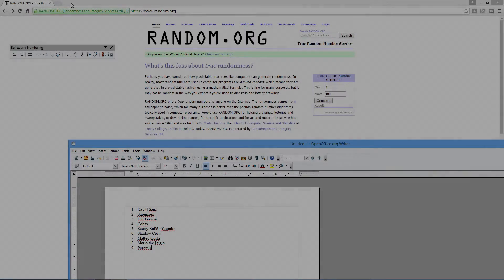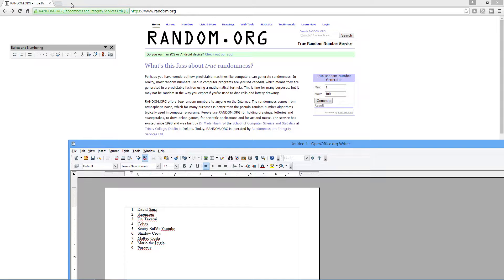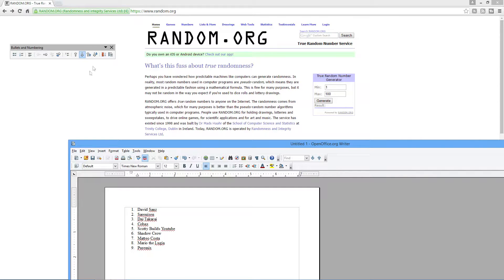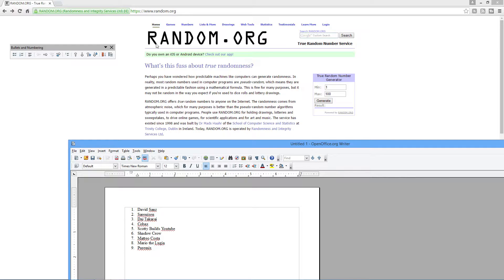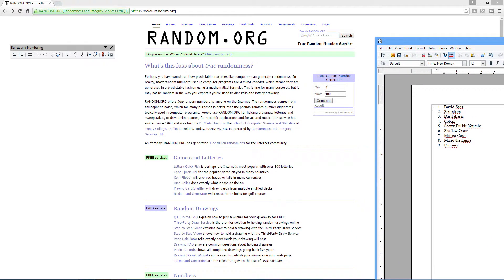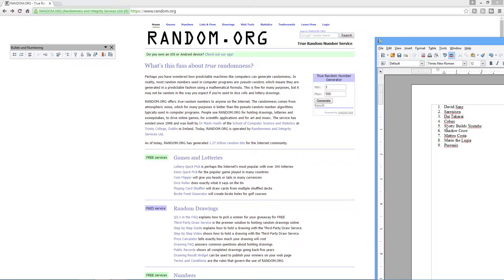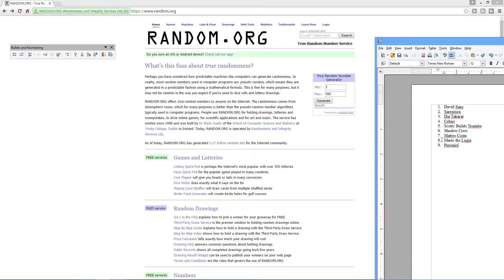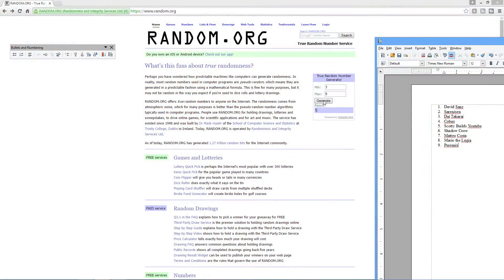Free Balrum Steam Game Key Giveaway RESULTS - 100 Subscriber Special! (136 Now)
Alright guys, as I mentioned in the video, here are the results!  First off thanks again to everyone who watches my content and leaves me comments, love you guys and gals much!  All in all there were 9 individuals whom wanted the key and a huge number of people that passed on it, so thanks to you all for being so darn selfless!  Still, I wish I had 9 keys to give so that everyone could get one!  Don't worry if you didn't win this time around, I'd like to see if I can keep giving stuff away to you guys in the future.  Also, I figure I'd just say, this giveaway is not enforced or backed by Youtube in any way, it's just me doing my thing.  Anyway, if we could all wish the winner congrats, that would be great!

ABOUT: BALRUM

Balrum is an old-school, hybrid turn-based, open world indie RPG with deep tactical combat. Explore a huge living fantasy world with dozens of side quests next to an epic main quest. In addition to traditional RPG features Balrum has deep crafting which allows the player to craft their own custom items. Balrum also features farming your own crops, building your home, and survival mechanics complemented by the game's main features. In Balrum you will have a faithful animal companion as your pet. Your pet is fully controllable and adds greatly to the complexity of the combat.

The player takes control of a young man whose peaceful life is suddenly interrupted by events which will change his life forever.
Features:
Real-Time world with Turn-Based Combat
A huge Open World with dozens of Dungeons to explore
Spend your learning points to create a pure class or a hybrid class
Dozens of Side Quests and an Epic Main Quest
Three separate paths leading to the end
Building
Farming
Tame various animals to be your loyal Companion
Deep Crafting System which allows you to create custom items
Day/Night Cycle with Weather Effects
Survival Mechanics
Story
It's twenty years after your village fled the kingdom and took refuge in Darkwood. You always knew that these woods hold dark secrets but now you start to feel it's evil on your own skin. Horrible things are happening. You discover fragments of the woods dark history and come to the conclusion that you have to leave your home. You know in your heart that once you step out of the protection of the place where you grown up, nothing will be the same. You have to face a world that's in chaos. A world without laws. Nevertheless you feel something else too. You feel freedom. A completely new world awaits you to explore it, but the feeling quickly turns into guilt. There are people in Darkwood who are counting on your help. You are their last hope.